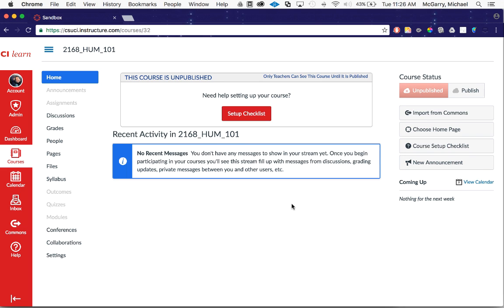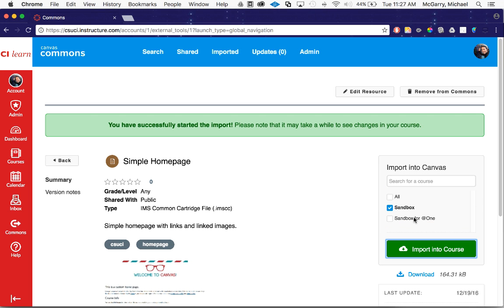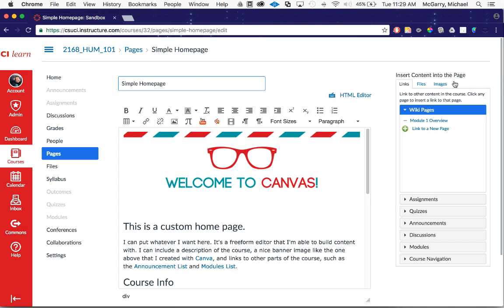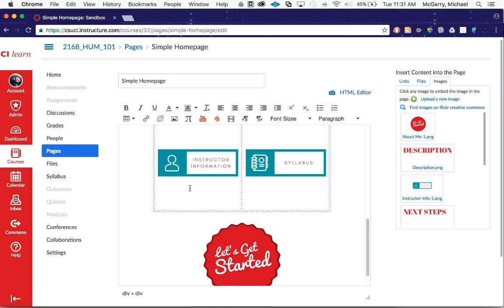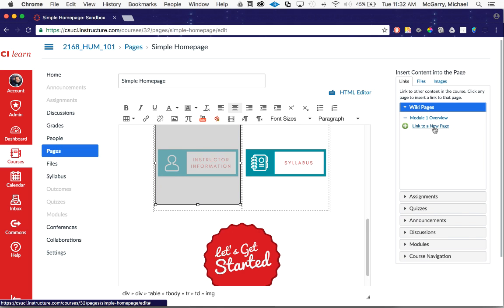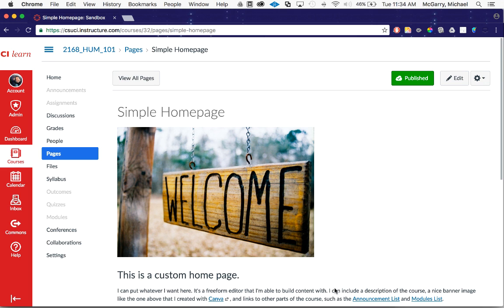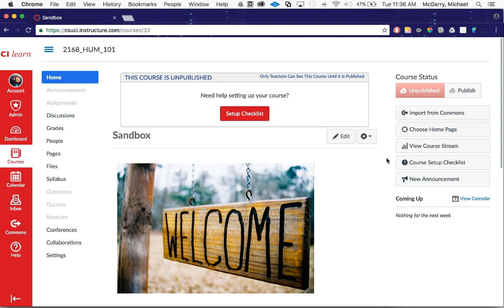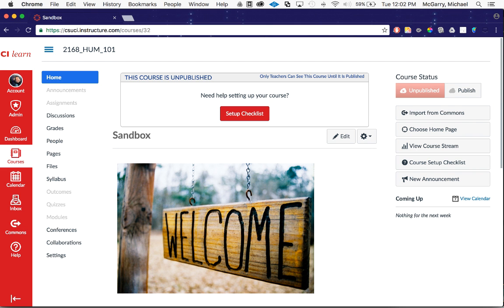Creating a Homepage in Canvas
The custom homepage in Canvas is a great place to post the most essential information for your course. This video will walk you through getting started with a custom homepage template and how to customize it.